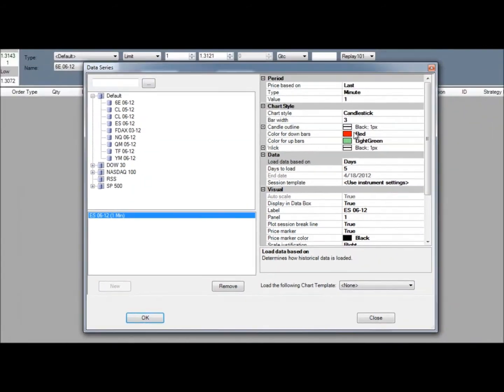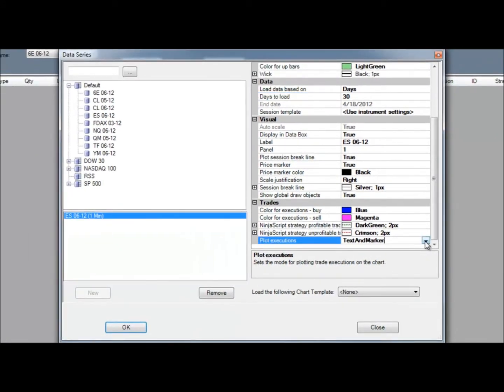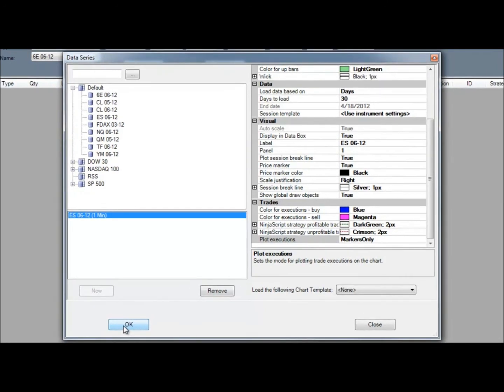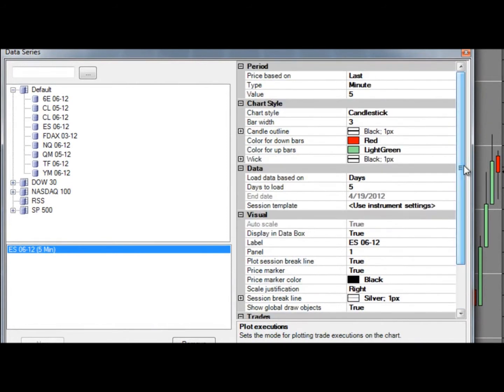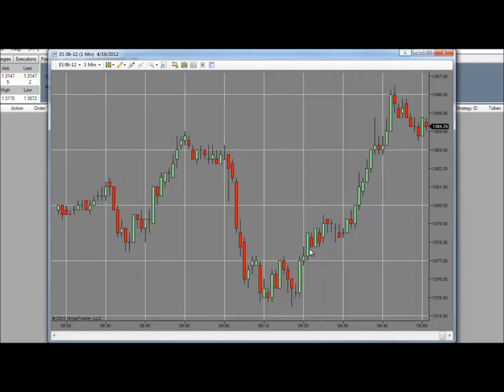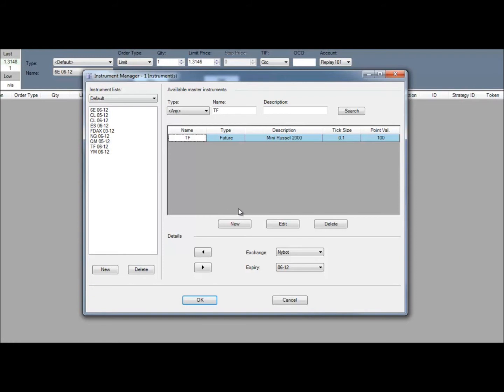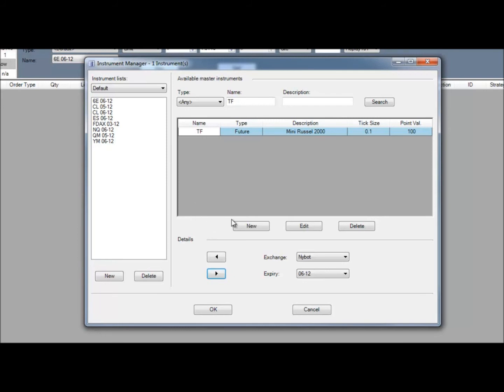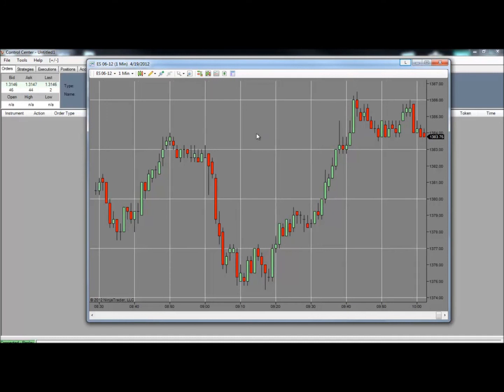NinjaTrader Chart and Instrument List Setup Oil Trading Pros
Watch as we walk you through setting up charts and organizing your instrument list using NinjaTrader. Great video for someone just getting started with NinjaTrader or even somebody just looking for a few tips.